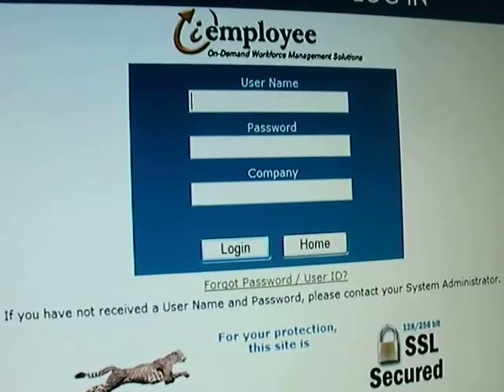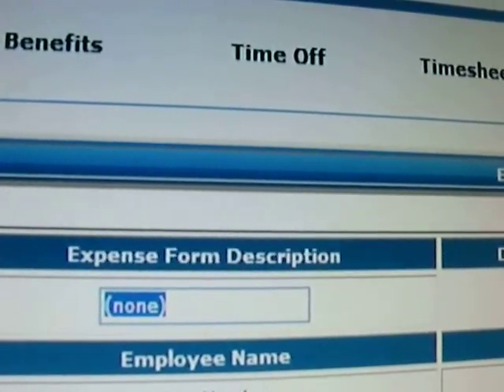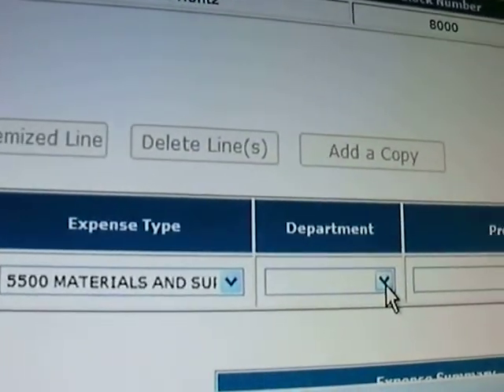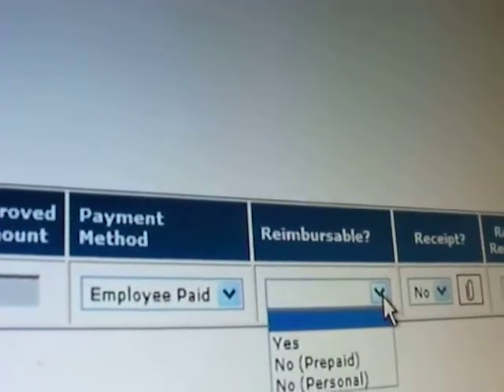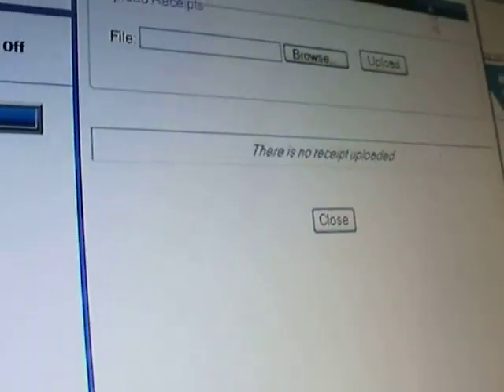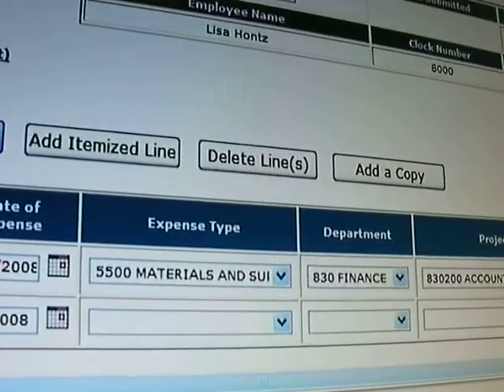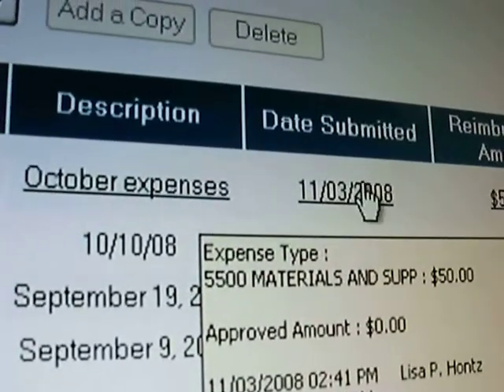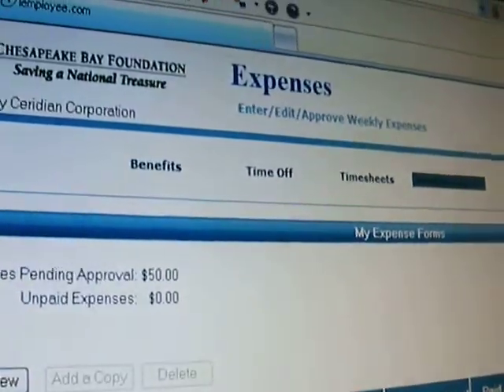CBF iEmployee Expense Report Training Video (Part 1)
Training video for CBF Employees on completing iEmployee Expense Reports for Direct Deposit.  Includes Q&A.  Part 1 of 2.